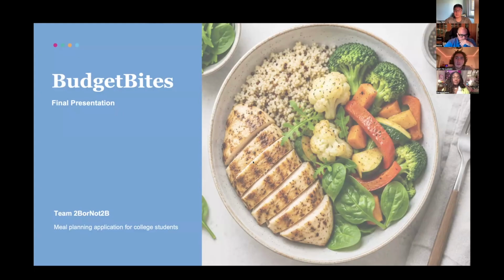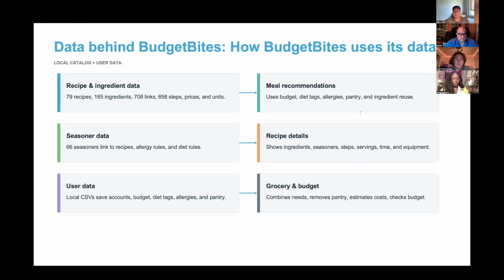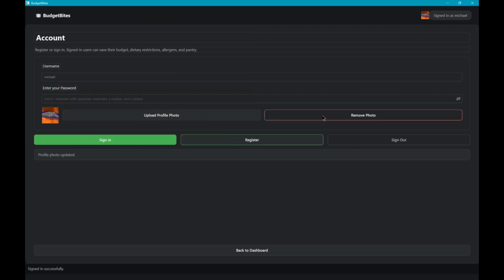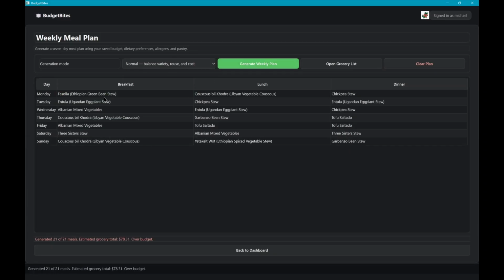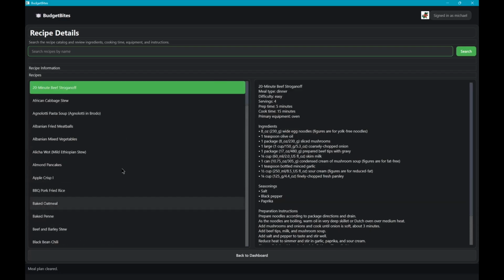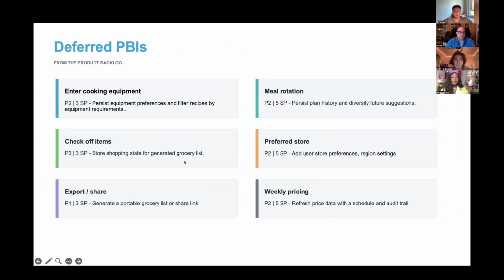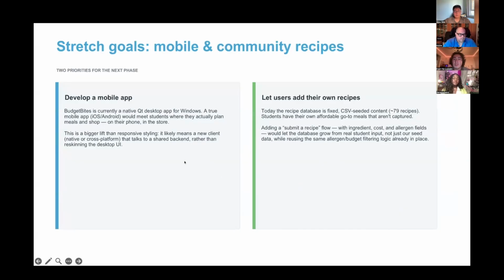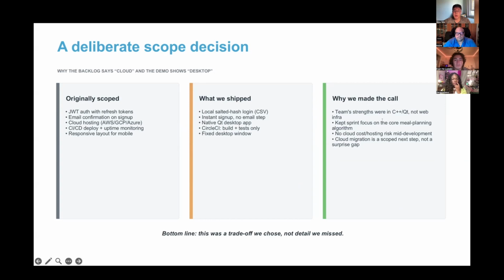CEN3031 Group 2 Final Presentation - BudgetBites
A meal planning application for college students.